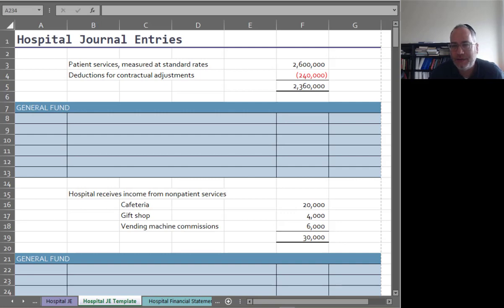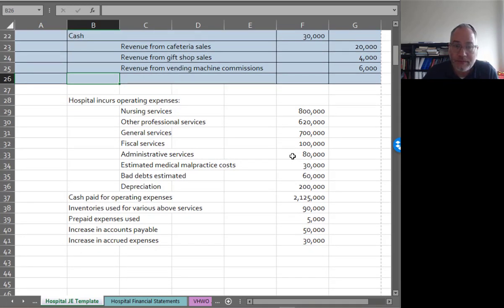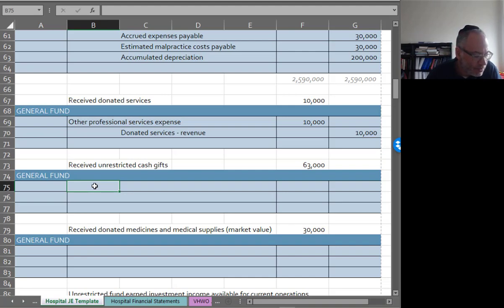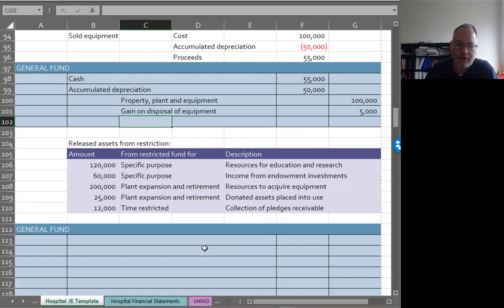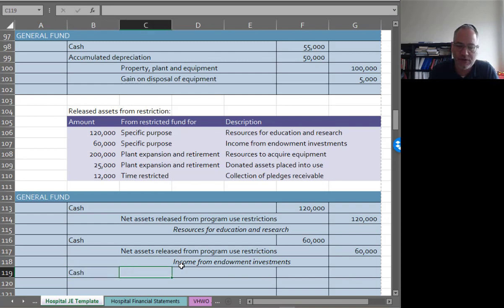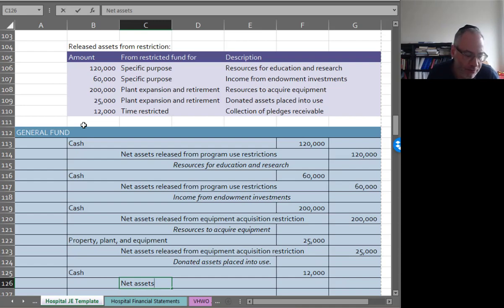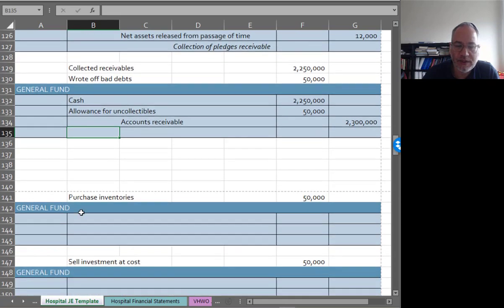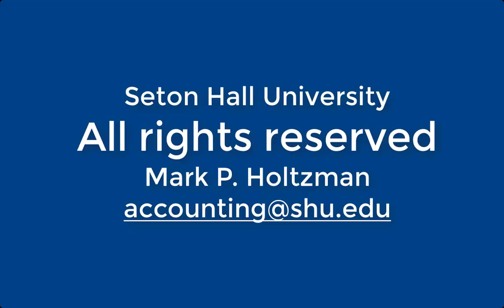Advanced Accounting Video 93 LO19-3 Part 2